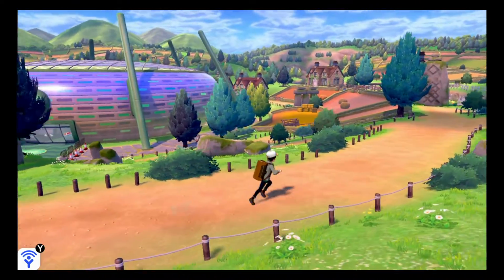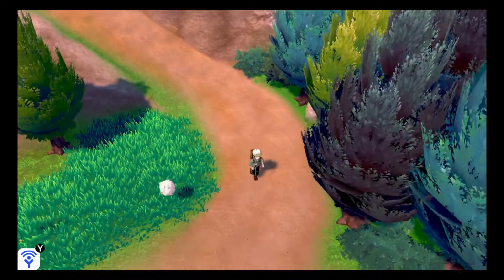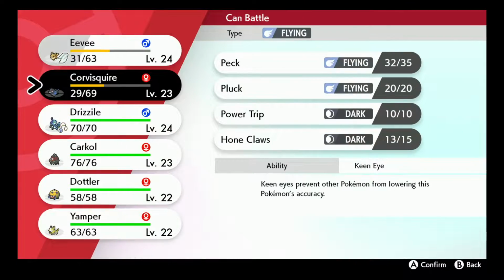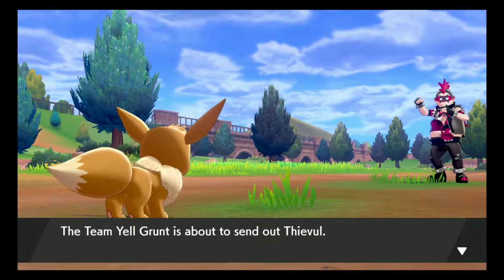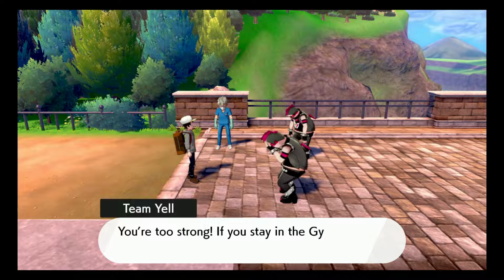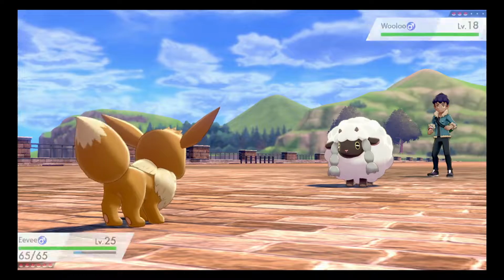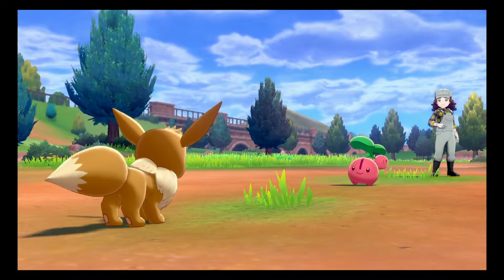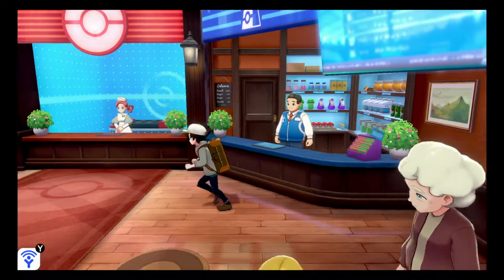Pokemon Sword and Shield Let's Play Part 9: Route 5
Hello everyone and welcome back to the Pokemon Sword and Shield let's play. Picking up at the Turffield Gym, we head onward and venture through Route 5.